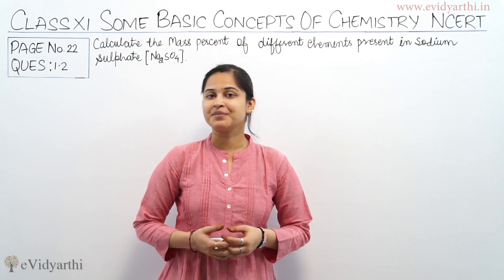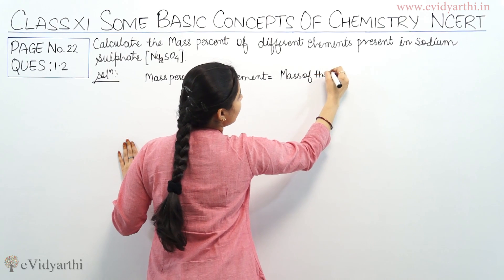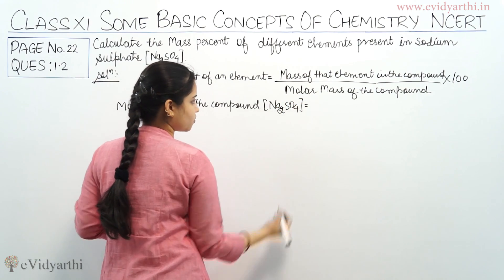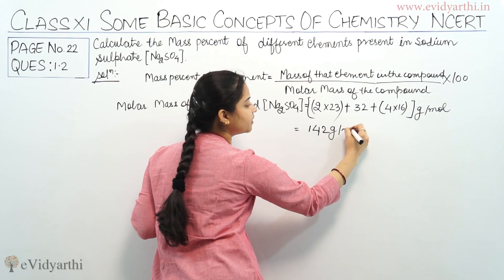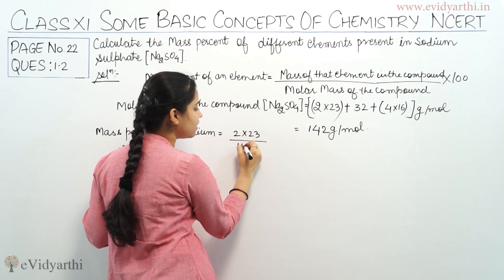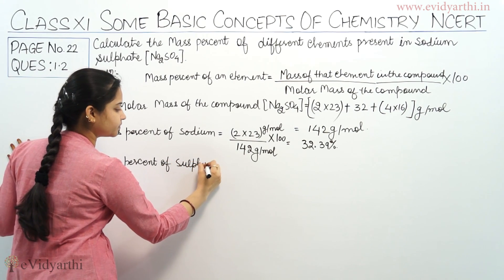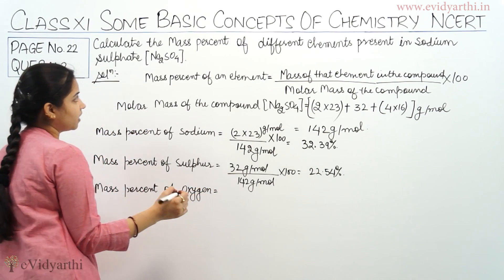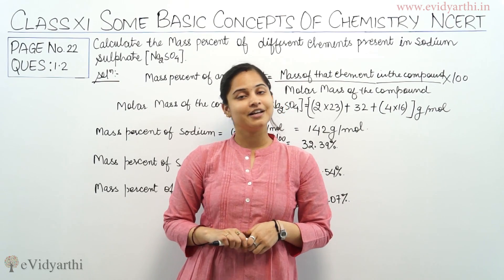Some Basic Concepts Of Chemistry Q - 1.2, Class 11th NCERT Chemistry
Online NCERT Solutions Chemistry Video Lessons Class 11th . Get Free Textbook solutions of ncert and Sample paper for class 11th